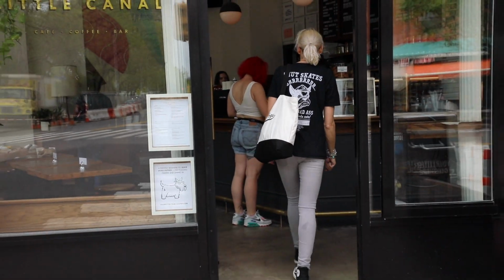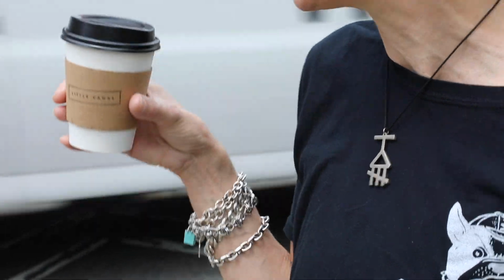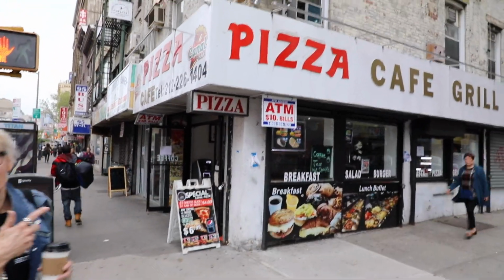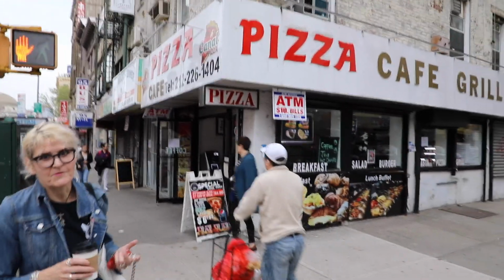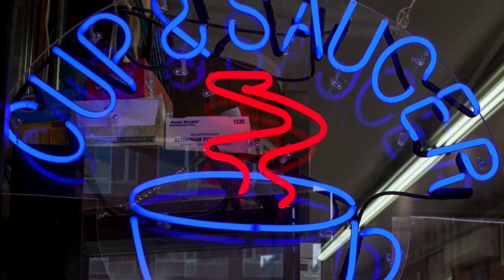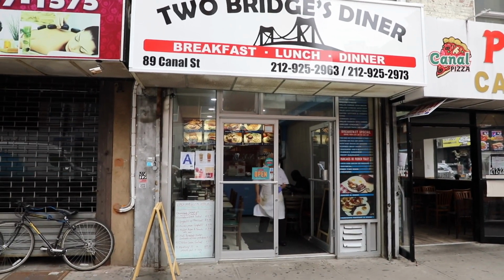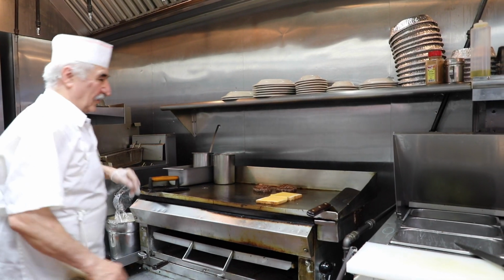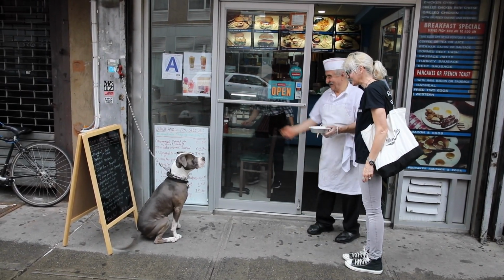Lower East Side NYC Food: Then & Now New York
On this food tour, we travel to the Lower East Side of NYC and visit and eat at independently-owned food shops including the coffee shop Little Canal and Two Bridge's Diner on Canal Street.

We also stop in at the Hi-Tech Electronic Service Center, which not only services but sells lots of analog electronic equipment including turntables, radios, boom boxes, vintage cameras and televisions.

We also view our public art installation inside Seward Park, "Mom-and-Pops of the L.E.S." and talk about its mission to help raise awareness of the importance of the unique and irreplaceable contribution made to New York City by small, often family-owned businesses.

In addition, we take a look back at some of the small 'mom-and-pop' stores which have sadly disappeared from the Lower East Side, including the beloved Cup & Saucer luncheonette.

Our rescue dog, Hudson comes along with us on this foodie tour and even gets his own hamburger from Two Bridge's Cafe thanks to Teddy.

In our videos we will showcase portraits of storefronts and shop owners in New York City & capture moments of city life that capture the spirit, energy and cultural diversity of individual neighborhoods. We also bring our dog, Hudson along whenever we can.